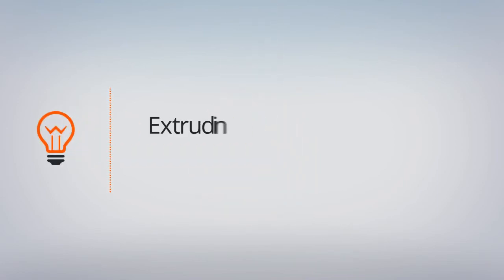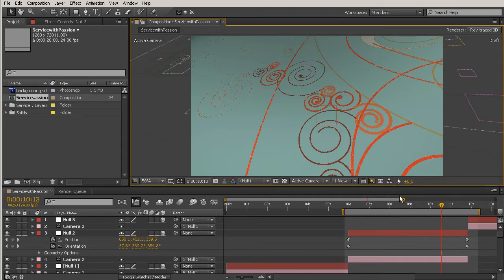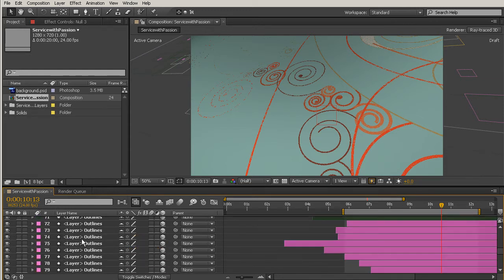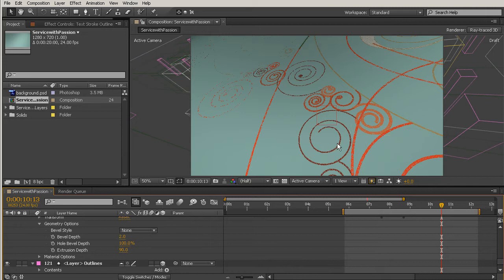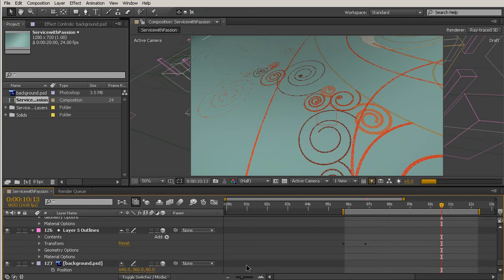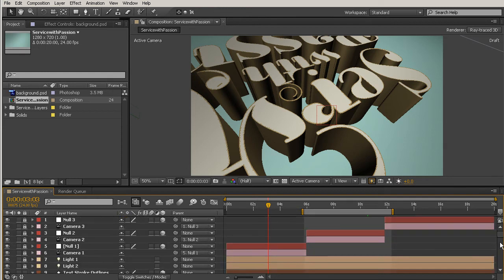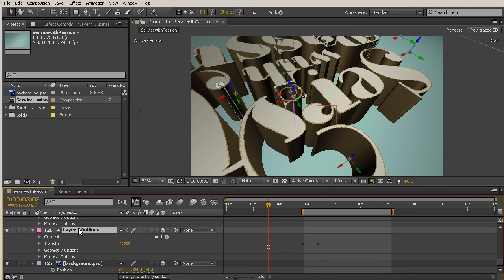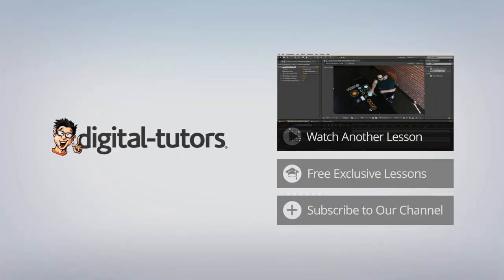After Effects Top Tip: Extrude 2D Shapes and Text into 3D Objects